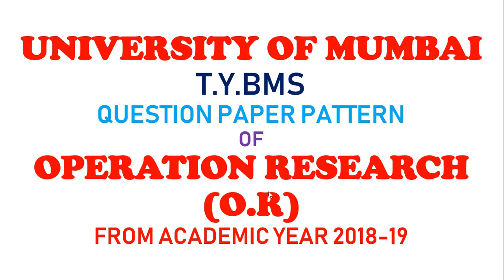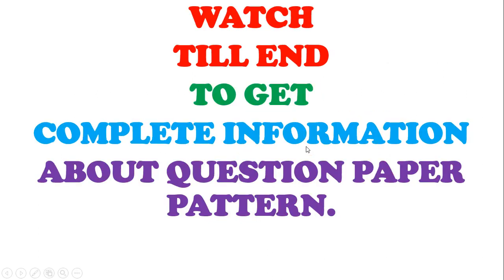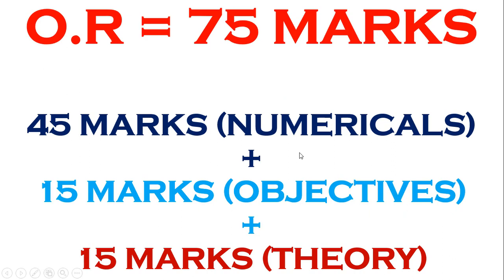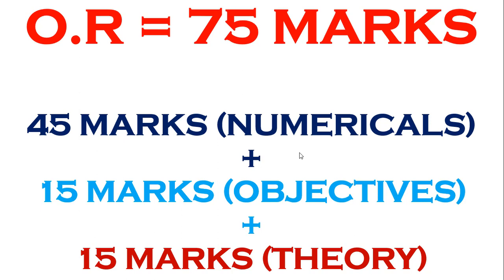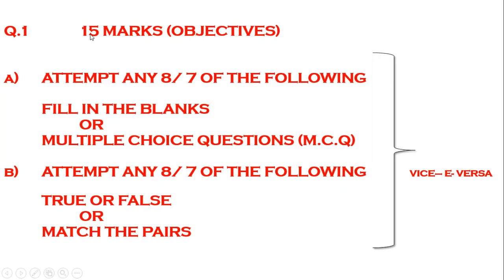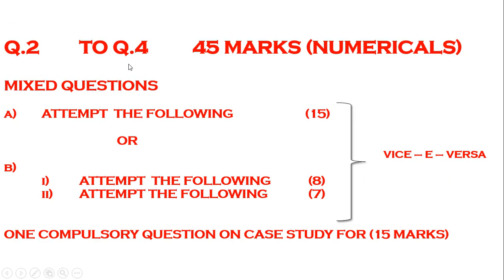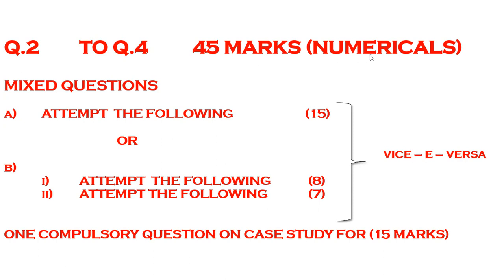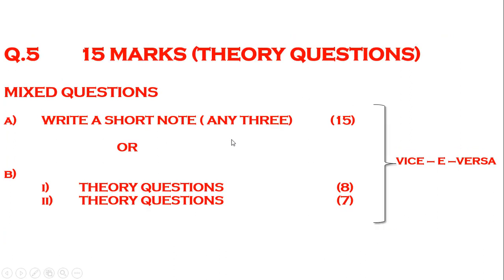TYBMS NEW QUESTION PAPER PATTERN AND SOLVED QUESTION PAPERS | OPERATION RESEARCH | PROF. ZAID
UNIVERSITY OF MUMBAI
MANAGEMENT THIRD YEAR (T.Y.BMS)
SUBJECT : OPERATION RESEARCH
QUESTION PAPER PATTERN FOM ACADEMIC YEAR 2018-19 ONWARDS.

MODEL QUESTION PAPER OF OPERATION RESEARCH
BY PROF NITIN KULKARANI

ATKT NOV 2018 QUESTION PAPER AND SOLUTION BY PROF NITIN/ PROF VIKRAM

REGULAR APRIL 2017 QUESTION PAPER AND SILUTION BY PROF NITIN, PROF VIKRAM AND Dr. KUMUDINI DAS